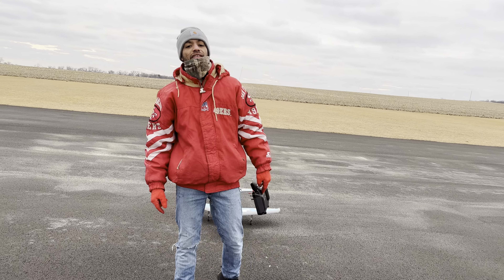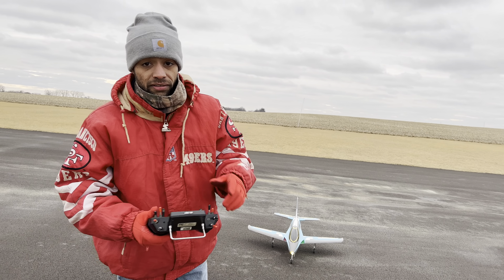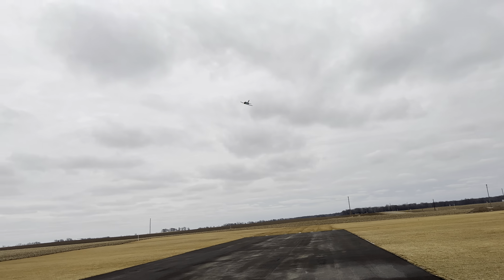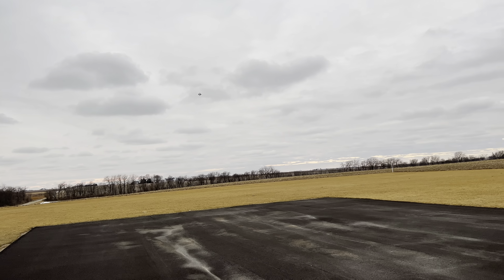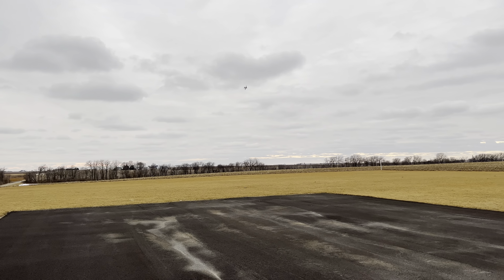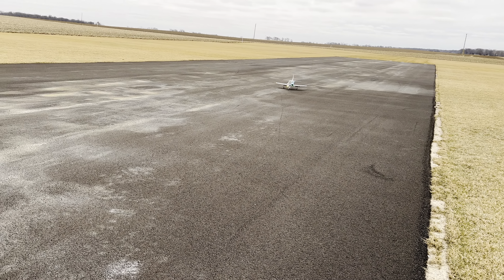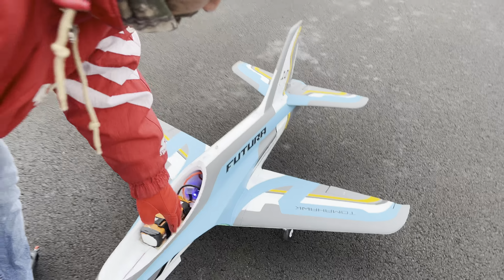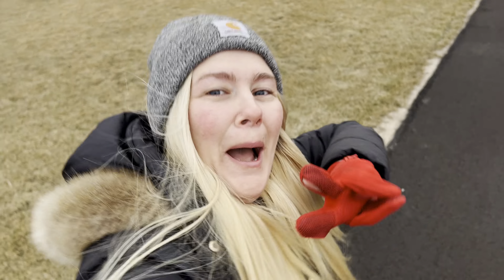Flying An RC Jet In Freezing Temps! - 80mm FMS Futura V2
Thank You guys for checking out this video! This FMS Futura is absolutely amazing! It does everything I could want it to and then some more! The presentation of this jet when it comes by is extremely satisfying! The cold weather will not bring us down or keep us inside when we are not working.